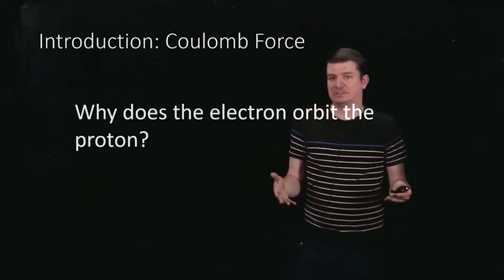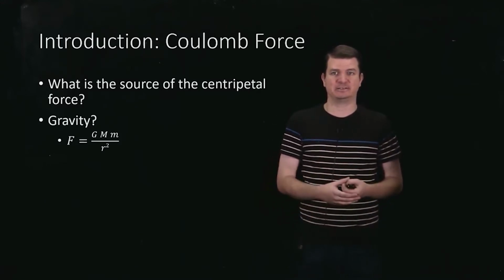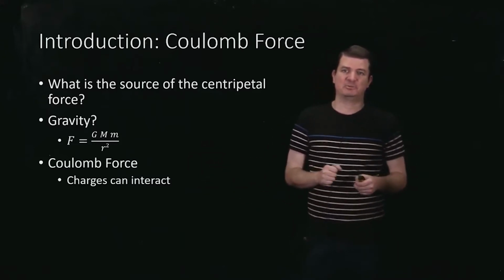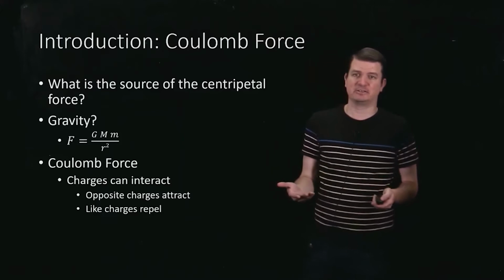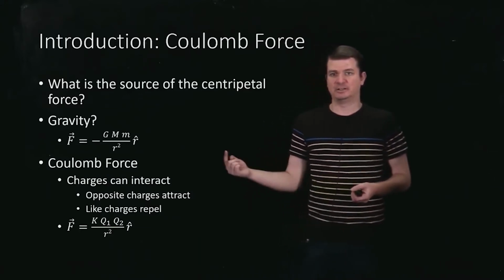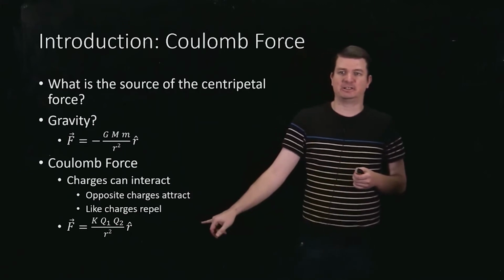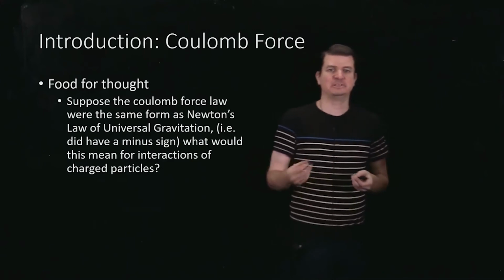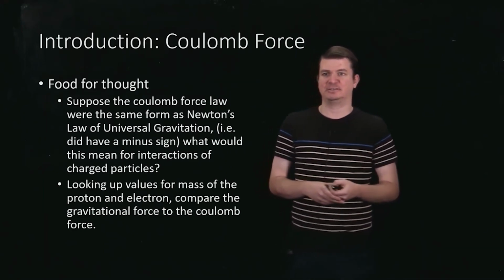Introduction: Coulomb Force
An introduction to the Coulomb force in both scalar and vector forms, with a comparison to the Gravitational Force Law.